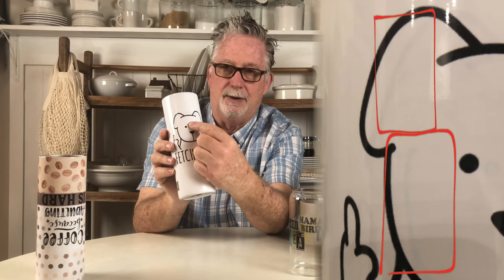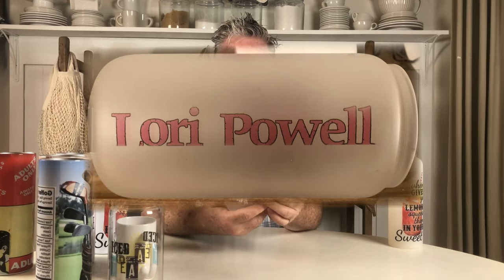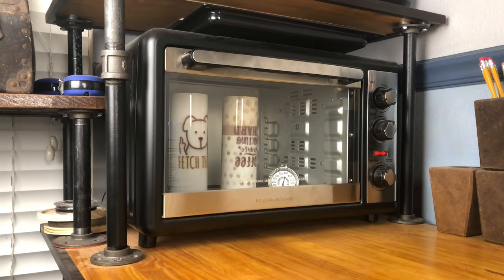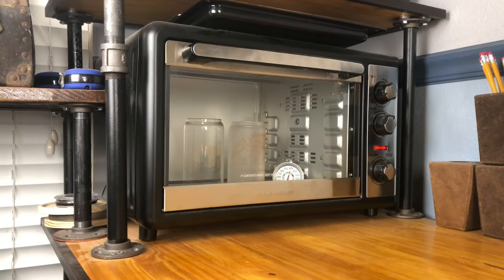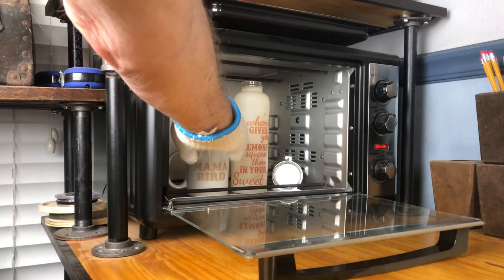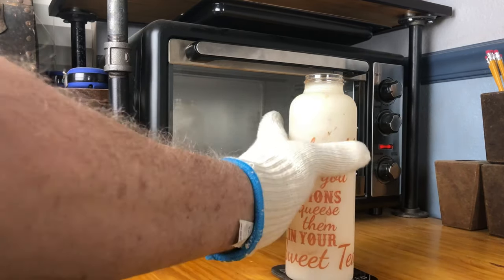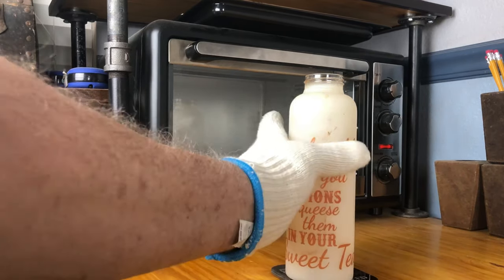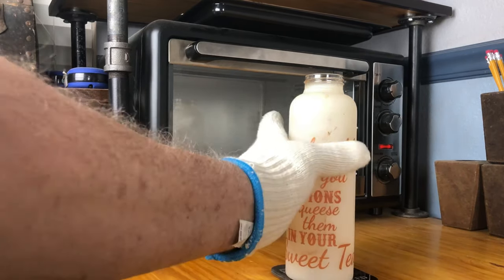How To Re-Bake A Messed Up Tumbler, Glass Can and Coffee Mug!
Hey everybody, and welcome! Today we’re gonna try and bake off old messed up images from a tumbler and re-sub with new images. But not only a tumbler. We’re gonna rebake a glass can, a frosted glass can, a coffee mug, and a Walmart 25 ounce bamboo lid frosted glass tumbler! Basically, we’re gonna try and save a bunch of screw-ups!

This process is done in a dedicated convection oven. Dedicated, meaning, don’t use an oven you would use for food! If you don’t have one, try a thrift store. A convection oven is best, as the air flows around inside the oven, so there’s no need to rotate the tumbler.
Here’s the oven I use

If you’re looking for some unique designs, be sure to check out my digital design

Here are the links to the products I used to make this video, as well as products I use for sublimation.

Peel N’ Stick Ruler Tape
20mm x 33m, 108 feet (larger) heat tape
13mm x 33m, 108 feet heat tape
10mm x 33m, 108 feet (narrower) heat tape
Desktop tape dispenser
24” metal ruler
Folding utility knife
Olaf 12” x 18” self-healing cutting mat
Oven thermometer ($5.99)
Hamilton Beach Convection Oven

And please check out our Facebook group, If you enjoy sublimation, just answer a couple of quick questions and join. You do need to answer the questions, and you must agree to the group rules, but I promise, they’re not difficult! We’d love to have you!